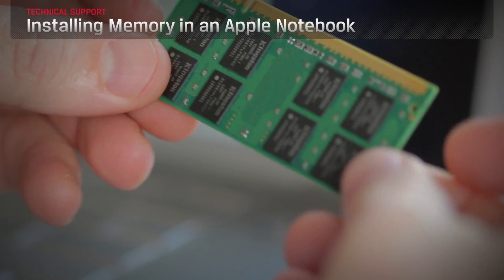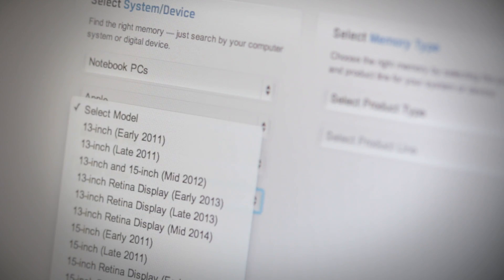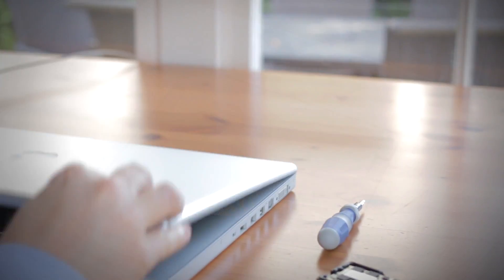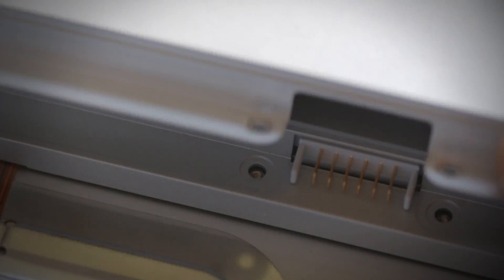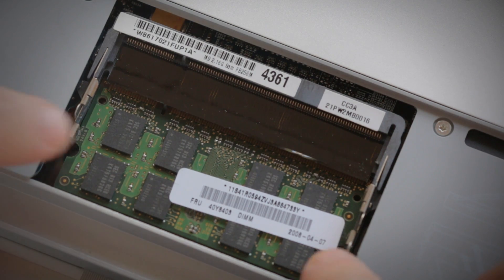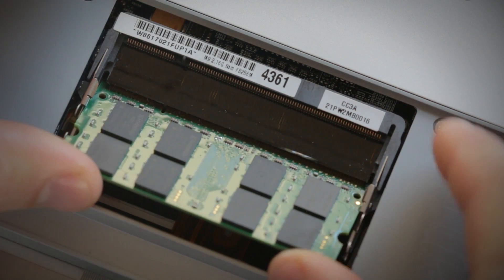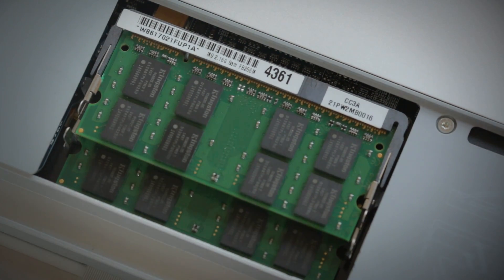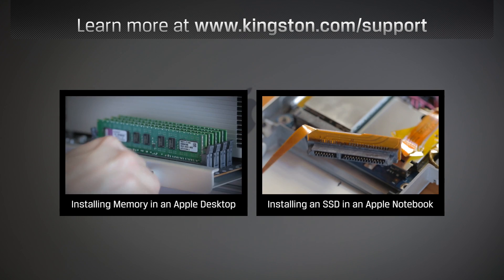Install RAM in a Macbook Pro - Kingston Technology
Installing RAM in a MacBook Pro is a quick and easy way to speed up your computer.  Here is how to do it.

1. Make sure that the memory you have is compatible with your Mac Book Pro system. you can find a handy online tool to help you can easily find which RAM module is compatible with your Mac.
2. Shut down your computer.
3. Clean your work surface.
4. Ground yourself first by touching an unpainted metal surface to prevent damage to any components.
5. Get a philips head screwdriver.
6. Open your MacBook Pro by removing the screws on the bottom and sides on some models.  Remove the small screw, or screws and set them aside, but be sure to set the screws in a safe place so they don't get lost.
7. Remove the battery.
8. Just to be sure all the remaining power is drained from the computer press the power button after the battery is removed.
9. Find where the RAM module is located.  If you cannot find it consult Apple's website or your owner’s manual.
10. Now you should have a clear view of the existing RAM module in your computer.  Carefully push the metal clips on both sides of the module outwards to release the first module.  You'll notice it pop-up slightly making it easy to slide out from the memory slot.  If you're installing 2 RAM modules, do the same with the second module, as well.  This can sometimes be next to or even underneath, the first RAM module you removed.
11. Insert the new RAM modules.  When installing the new modules it's important to notice the alignment notch on the module that lines up with the notch on the memory slot in your computer. If it doesn't line up, flip it around and slide in the RAM module at roughly a 45 degree angle, but don't to force it in. The memory will fit snugly into place with light, but firm pressure. Once it's in place, press down on the outside edges until you hear the clips on the sides snap into place letting you know the memory is secure.  If you're adding more than one, repeat this process for the other memory.
12. Replace the bottom cover and screw it into place.
13. Replace the battery and turn on your computer.  And that's it. If you have any questions or need additional help installing memory in your Mac Book Pro, be sure for more information.